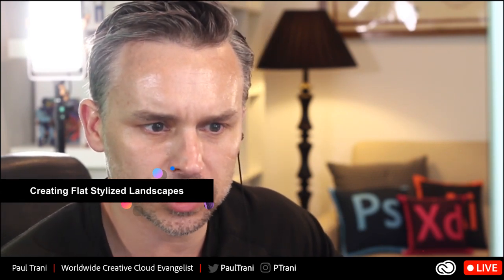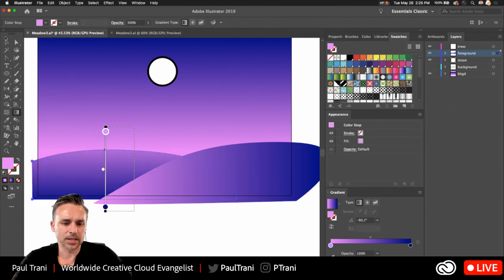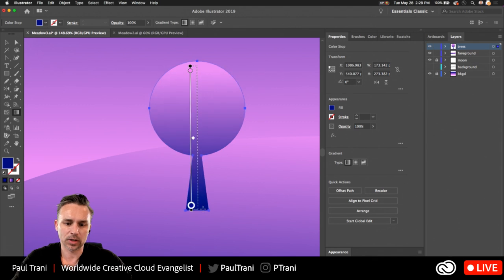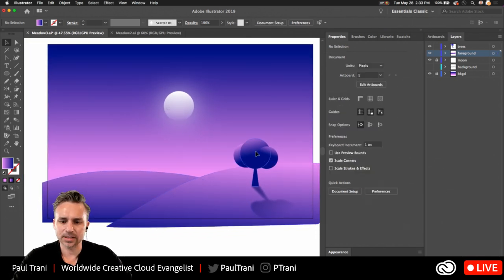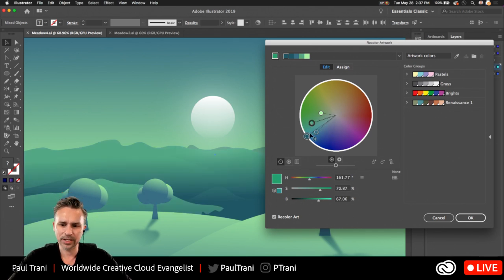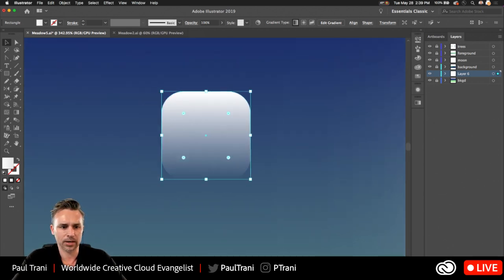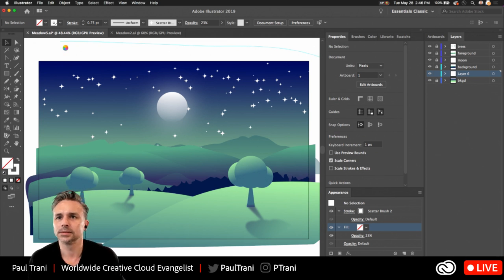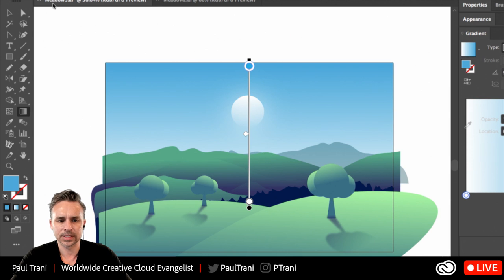Creating Flat Stylized Landscapes